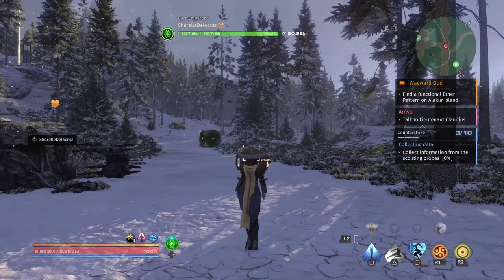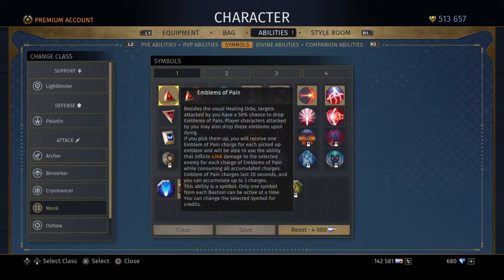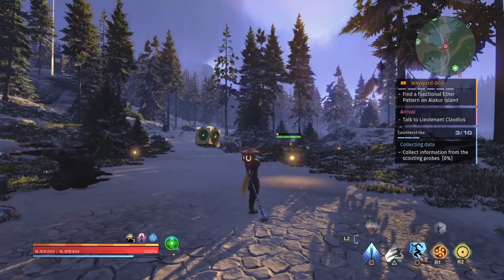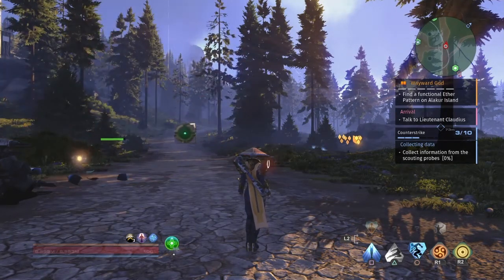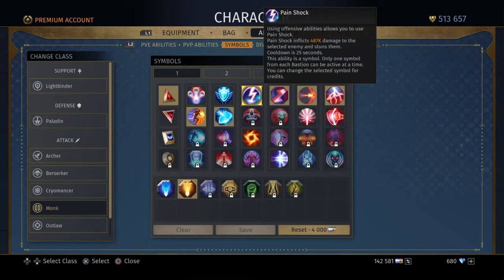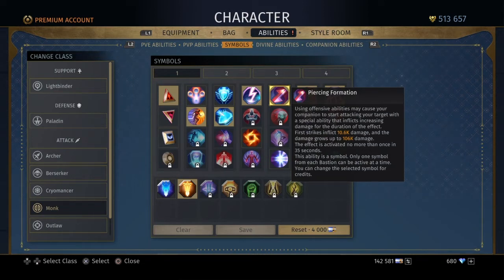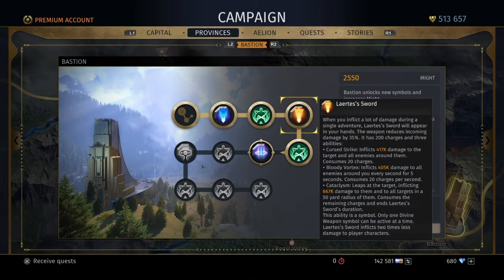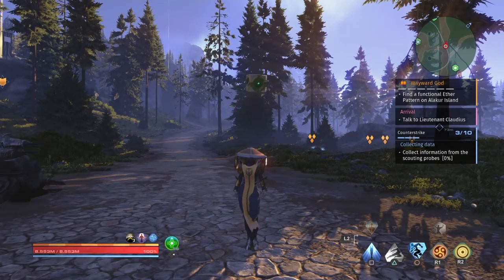Skyforge Ps4 Monk Guide Part 2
Symbols i use for monk